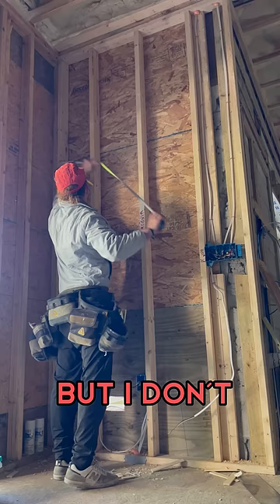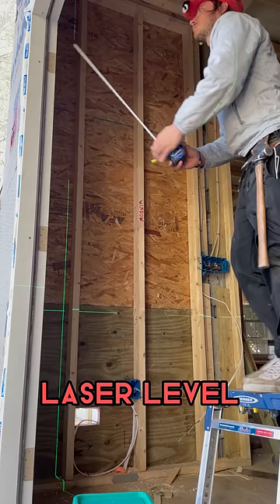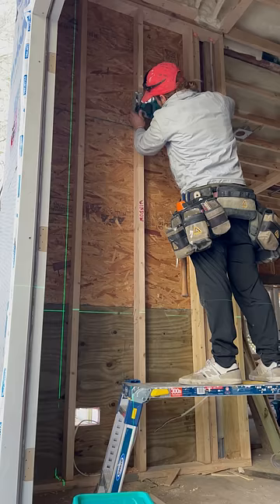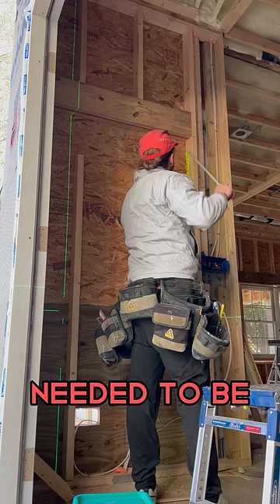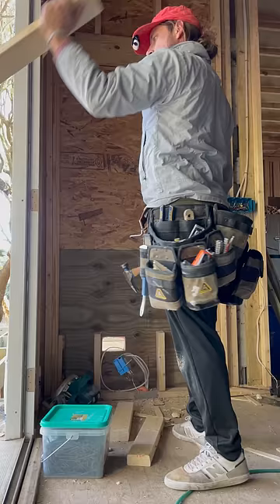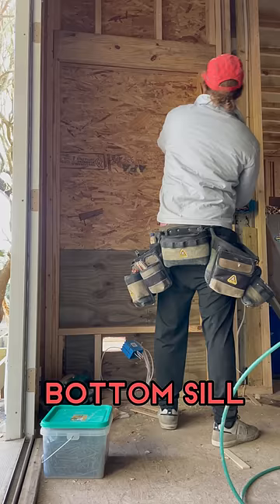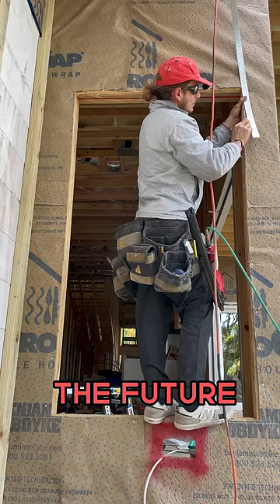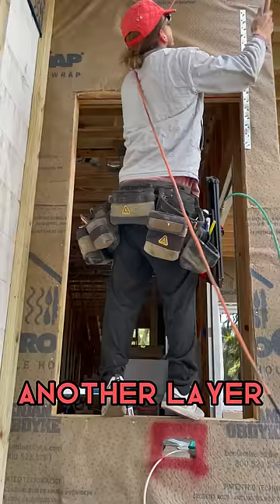How to Add a Window Opening | Artpentry